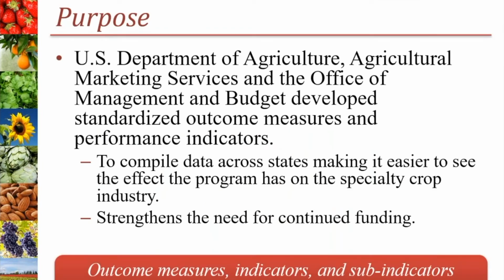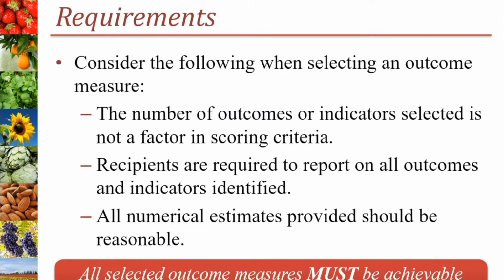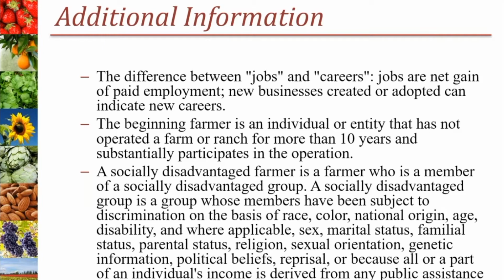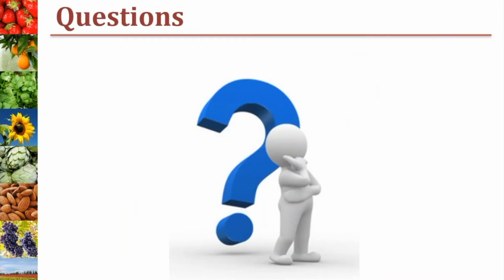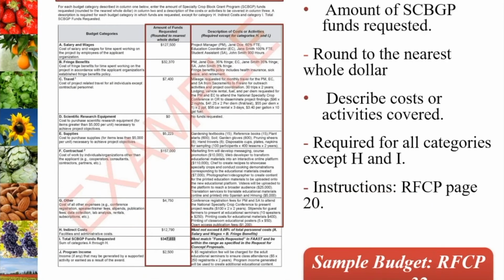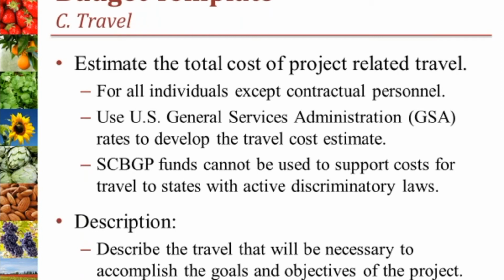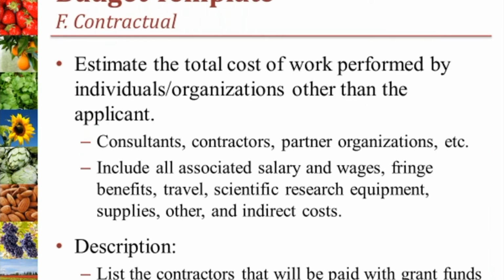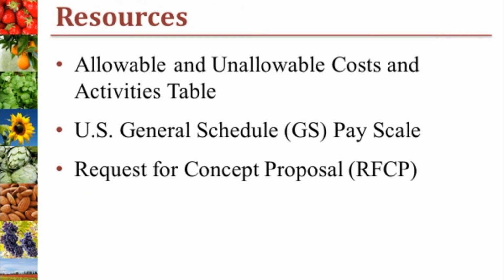2022 SCBGP Outcome Measures and Budget Templates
This presentation will provide an overview of the outcome measures and budget templates.